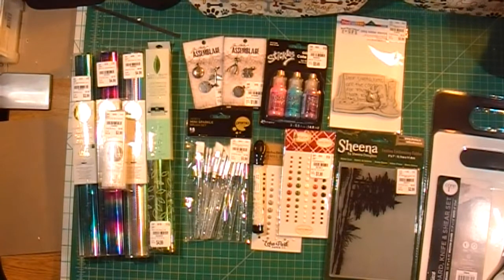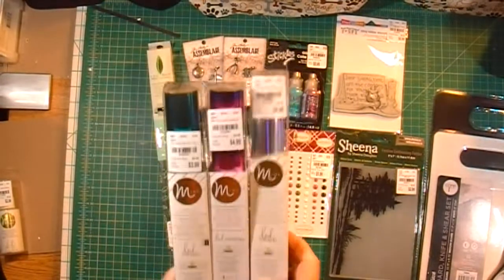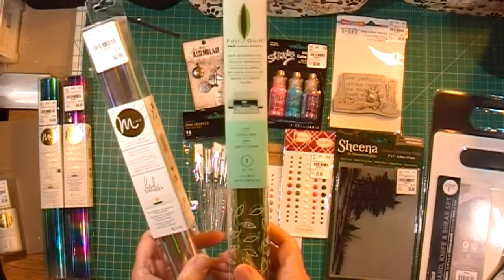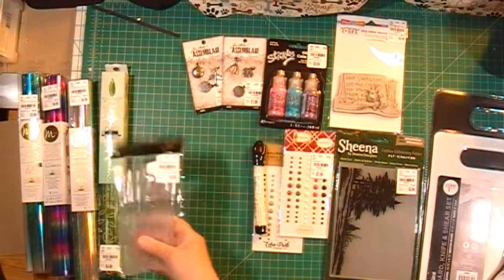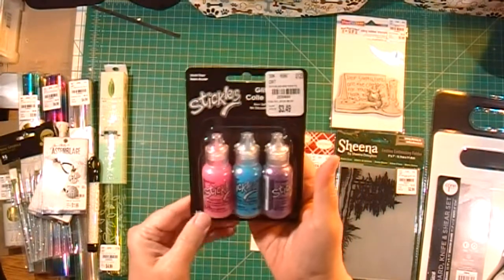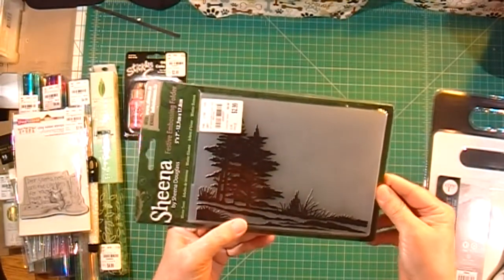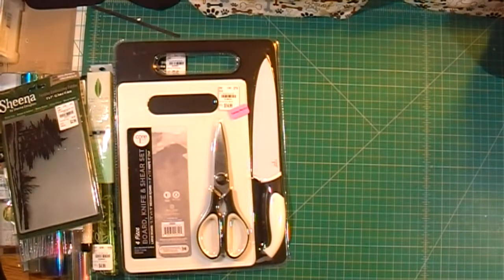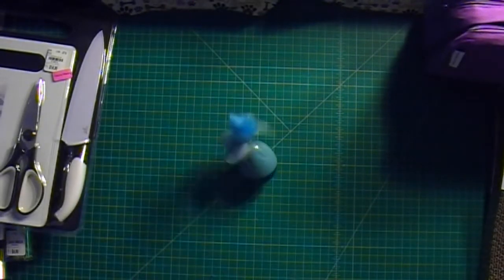Tuesday Morning Haul 01 21 2020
This is a haul from two Tuesday Morning stores close to my house.  It's a mix of crafting and other stuff.